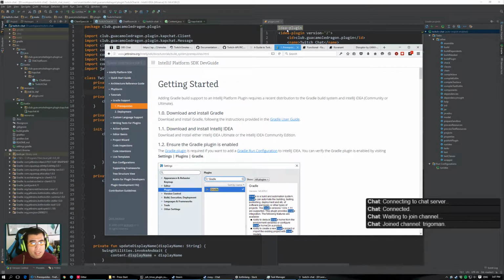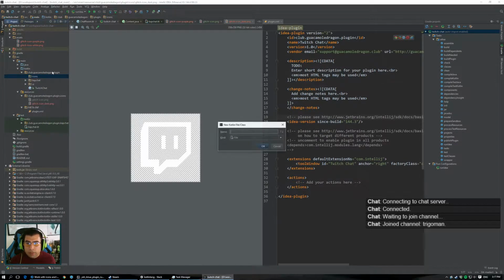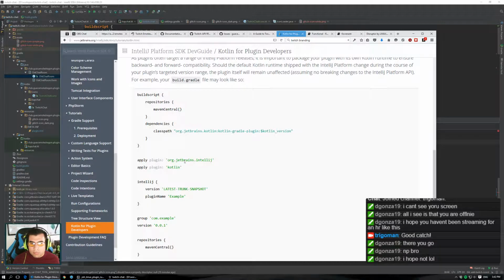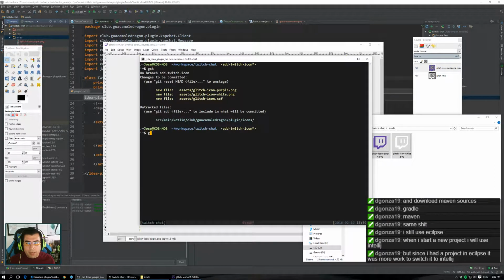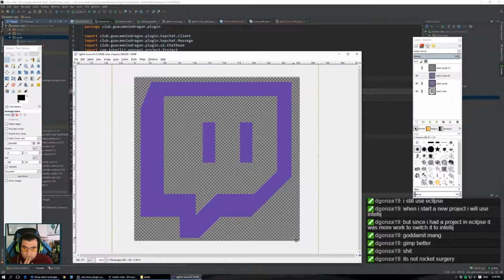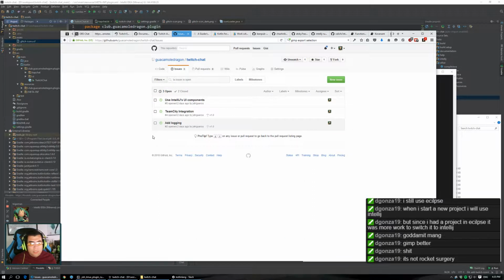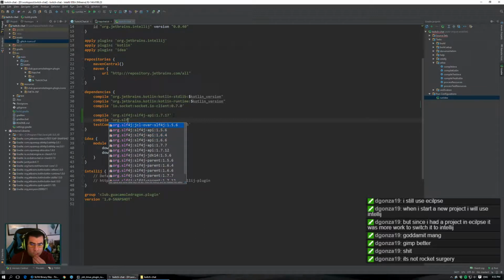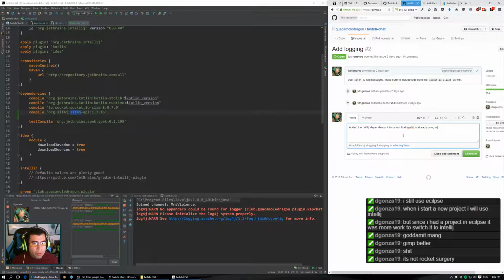Add icon to ToolWindow for IntelliJ Plugin !source programming kotlin Part 8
After struggling a bit with Gimp, I was able to trim down the Twitch glitch icon enough so that it could be used as an icon for the ToolWindow.